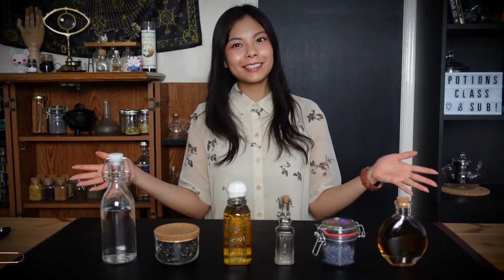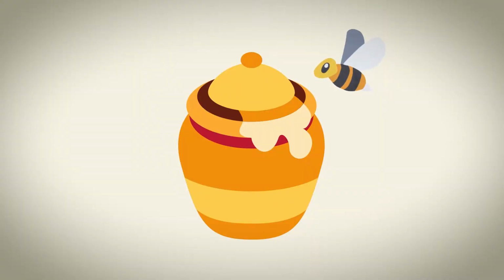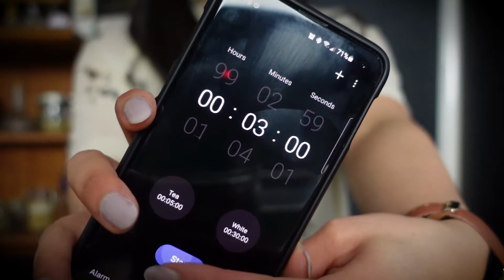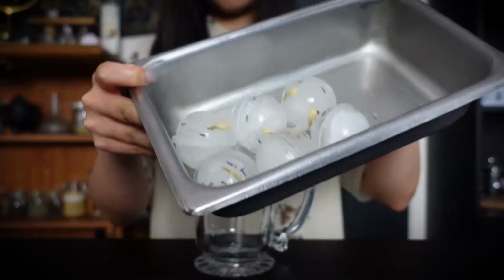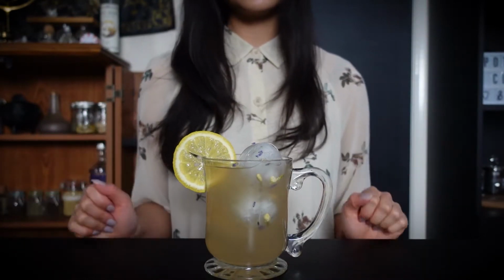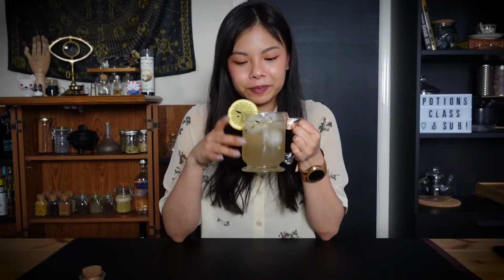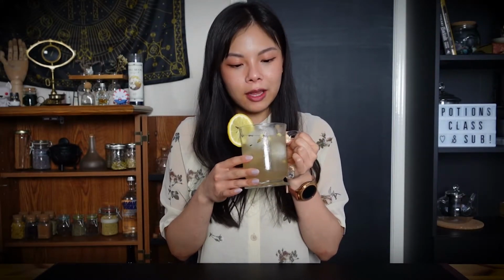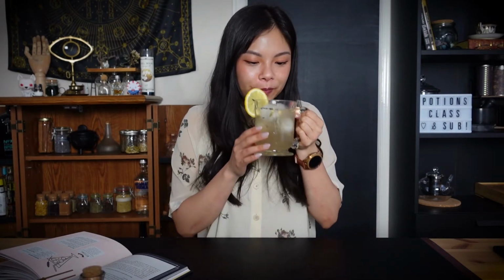Treat yourself with MORNING GLOW!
Treat yourself to a pleasant and nourishing morning with a cup of Morning Glow!
Make a larger batch to enjoy every morning so your glow up is as easy as waking up.

Recipe: makes a little over 1 cup
1 cup water
2 jasmine green tea bags (or 2 tsp. of loose jasmine tea leaves)
2 tbsp. honey
1/2 tsp. orange blossom water
7 lavender buds
1&1/2 tbsp. whiskey
Ice

Boil water.
Add honey and orange blossom water. Stir until dissolved.
Wait 3 minutes.
Add jasmine tea and lavender.
Steep another 3 minutes.
Strain your mixture and refrigerate until cool, about an hour.
(Longer if you are making a larger batch.)
When cooled, add ice to a cup and add in your whiskey and tea.
Garnish as you like and enjoy!